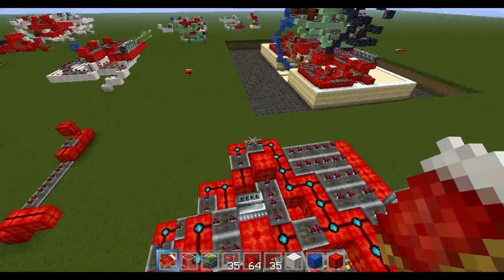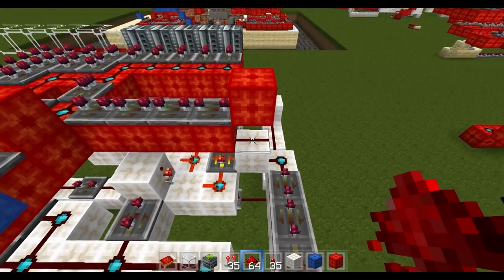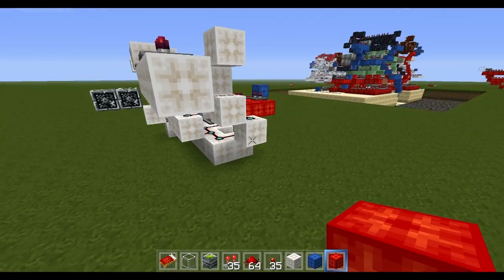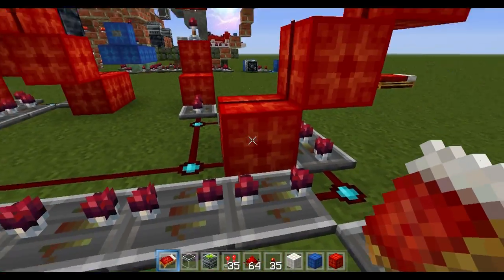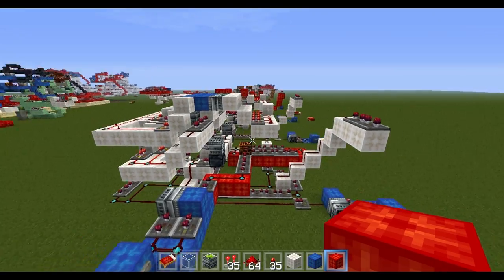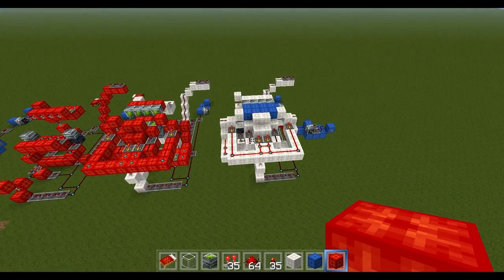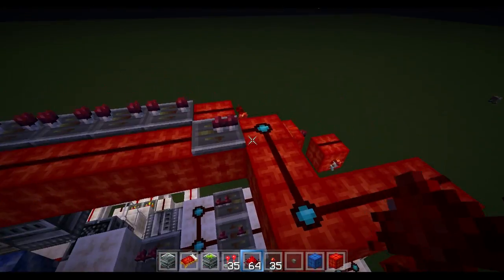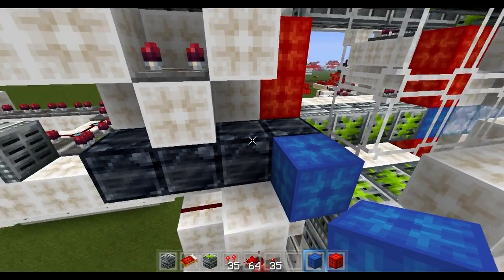Minecraft 4x3 Seamless Flush Door Tutorial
The tutorial you have been waiting for is finally complete hope you enjoy! :D
Only took 32hrs to upload.
╚═╩══╩═╩═╩═╩╝╚╩═╩═╝ NOW!!
Я Ξ √ Ω L U T ↑ ☼ N